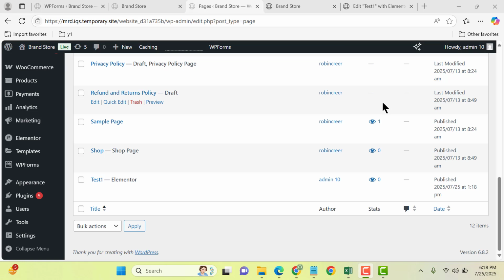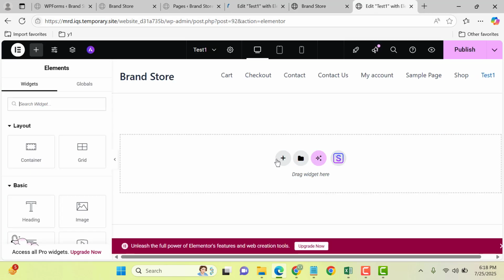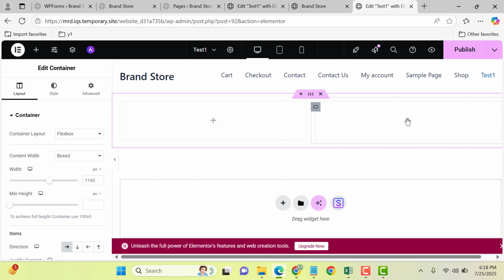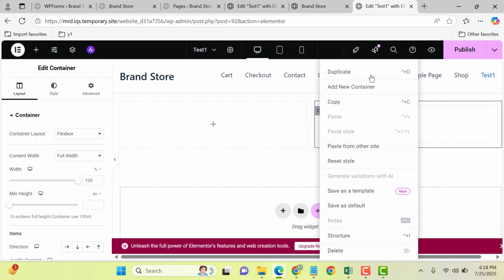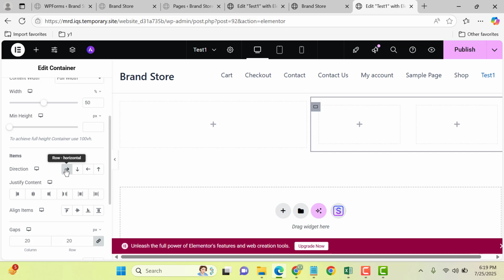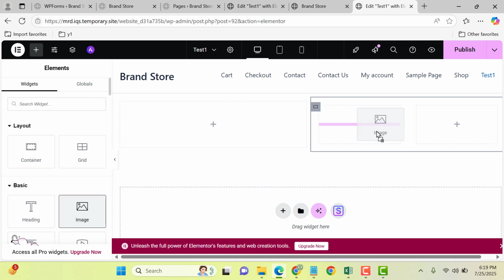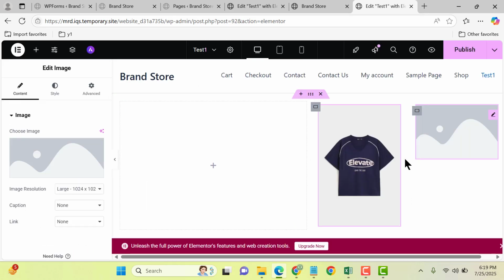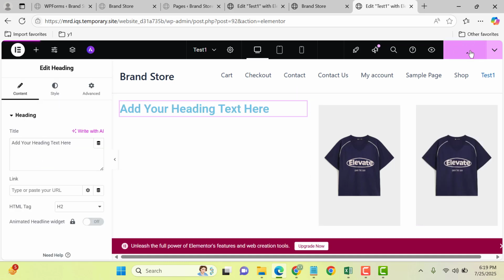Use Elementor containers as inner section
How to Use Elementor Containers as Inner Section in WordPress Website (2026 Tutorial)!

In this video, I show you how to use Elementor Containers as inner sections within your WordPress website layouts. Since Elementor moved away from the classic Section/Column structure, containers now offer more flexibility, and I'll show you how to nest them properly to build clean, organized designs.

In this video, you'll learn:

Why containers replaced the old inner section structure

How to add a container inside another container

How to control layout direction, width, and spacing

How to style nested containers for complex layouts

Tips for keeping nested containers organized and responsive

Perfect for:

Elementor users transitioning to the container system

Web designers building complex, nested layouts

Anyone wanting to master Elementor's container structure

Timestamps:

0:00 – Introduction

0:20 – Why containers replaced inner sections

1:00 – Adding a container inside a container

2:00 – Controlling layout direction and spacing

3:30 – Styling nested containers

5:00 – Final result and recap